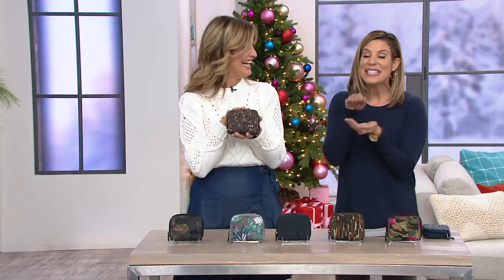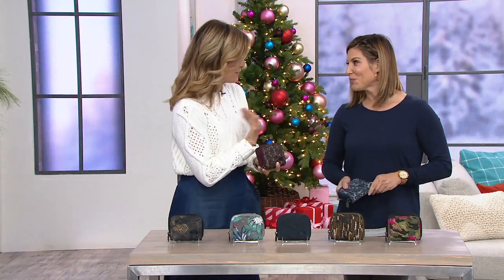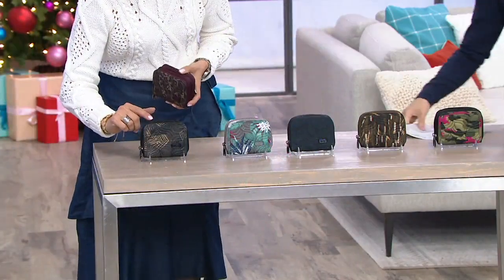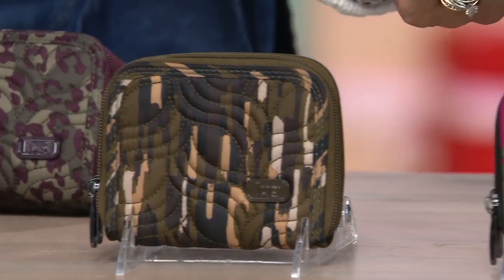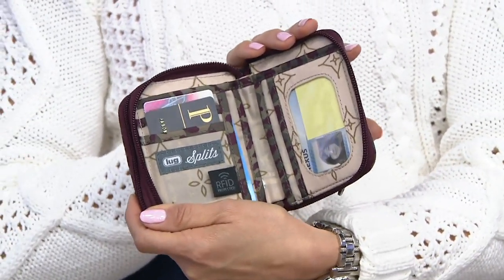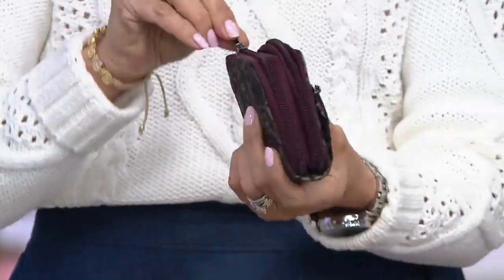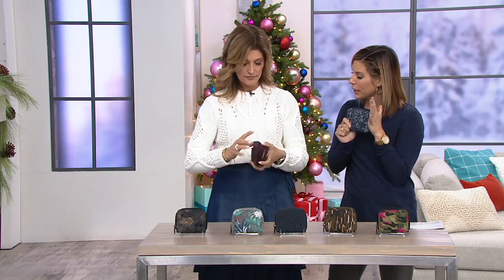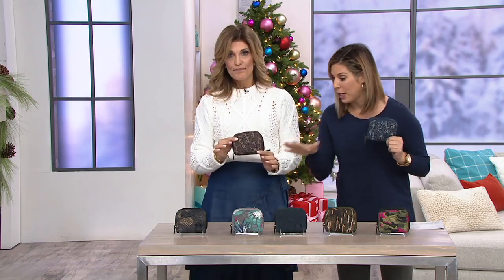Lug Small Accordion Wallet with RFID - Splits on QVC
Lug Small Accordion Wallet with RFID - Splits

This accordion wallet touts a plucky allover print that makes organizational storage look good! From Lug.